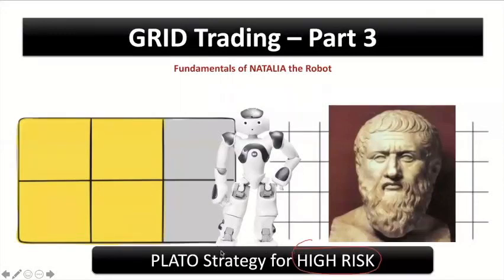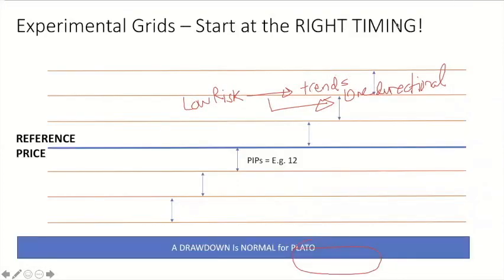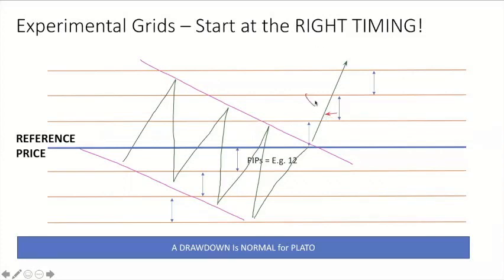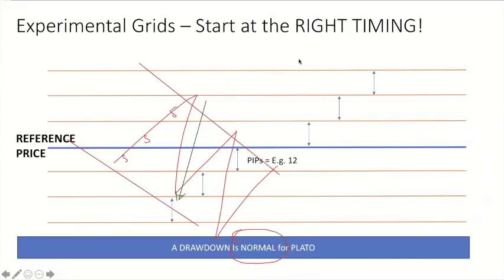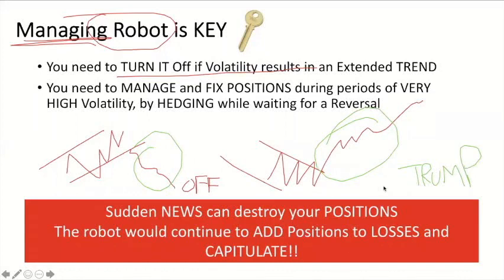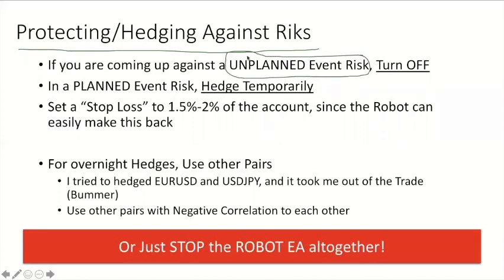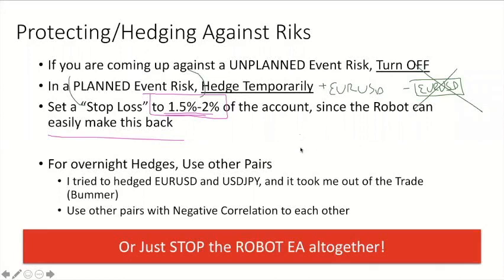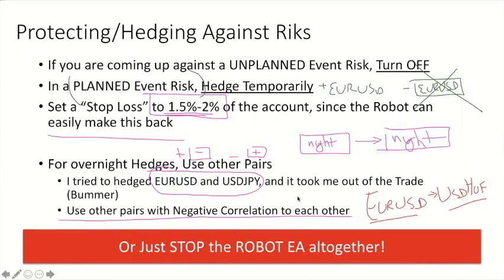HIGH RISK GRID TRADING